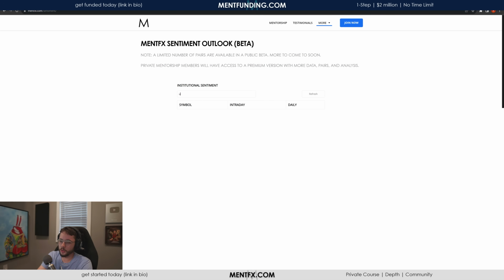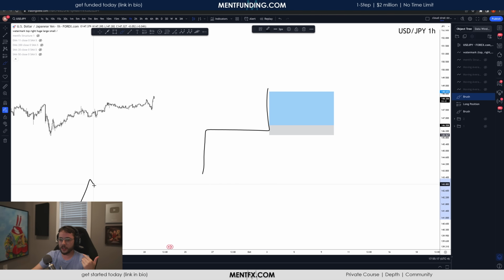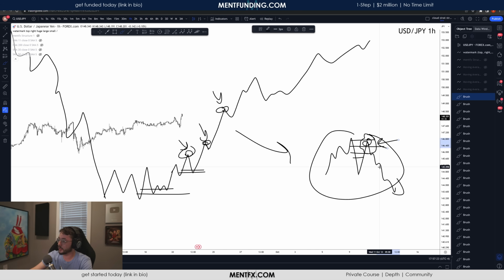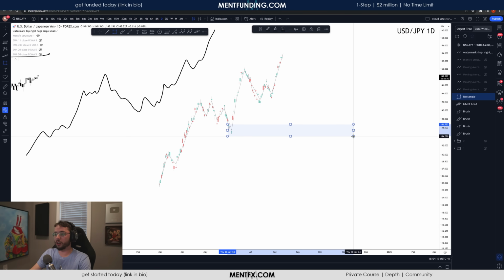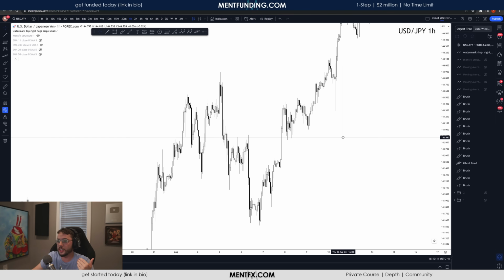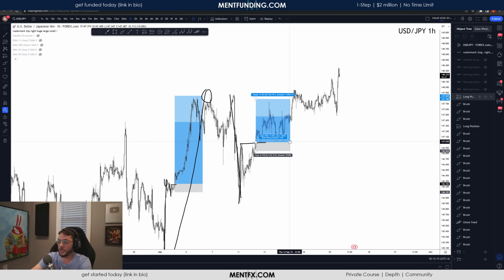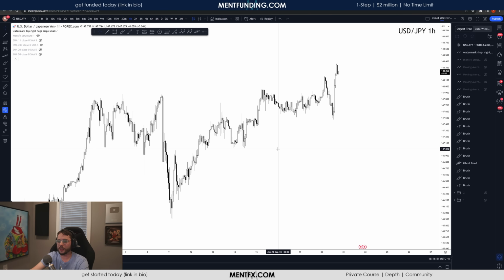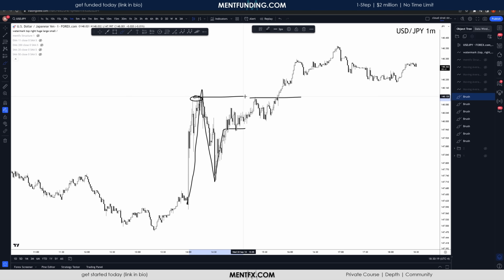SMC remastered - the only entry schematic that works [MENTFX] - not really, also not smc, clickbait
The teachings in these videos are partly inspired by the following people:
Dow Theory
Personal Trading and Concept development via my own trading and teaching
As well as a ton of other sources, books, and teachings along the way.
This is the best version of everything I understand. Nothing comes from 1 particular person. For some, I had to unlearn poor ways of thinking to develop clearer ones. This is what helped me create the best mentorship in the space and build out tools that truly function as a representation of trend.